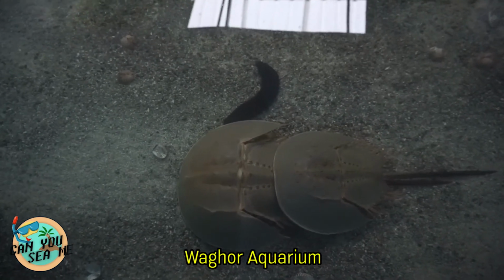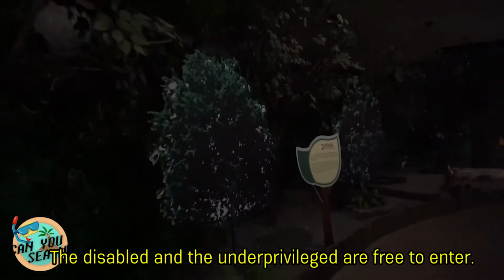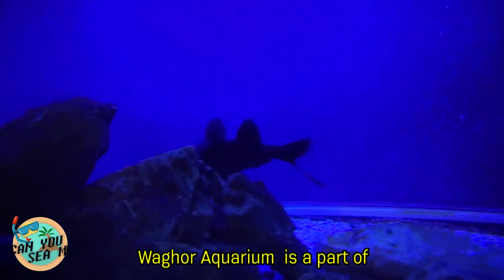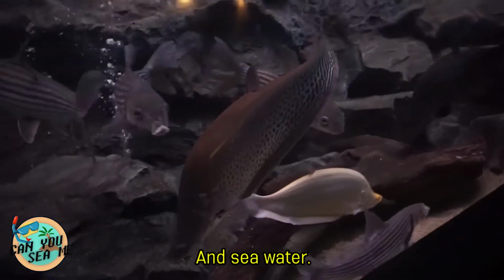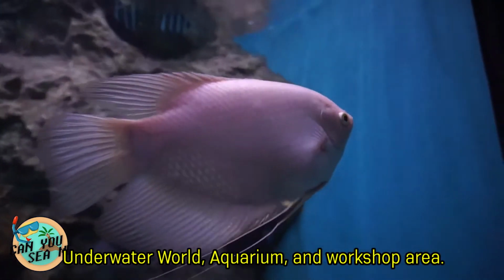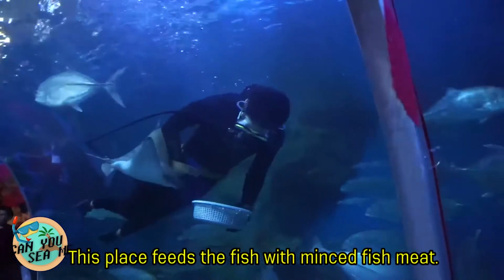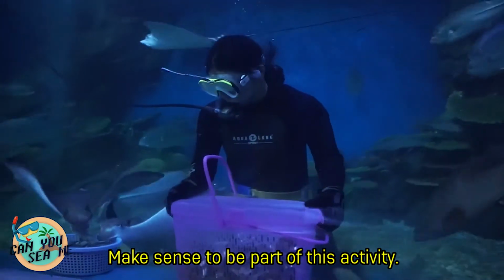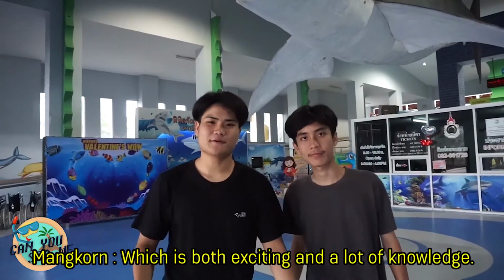CAN YOU SEA ME + Waghor aquarium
ENGLISH FOR INFORMATION AND COMMUNICATION TECHNOLOGY II

Kawintra Chanchalerm 13610060
Taratorn Phattananun 13610141
Pornnicha Sonboon 13610182
Pimpawee Potiput 1361196
Worachot Thatpradit 13610233
Sivakorn Tunsiri 13610245